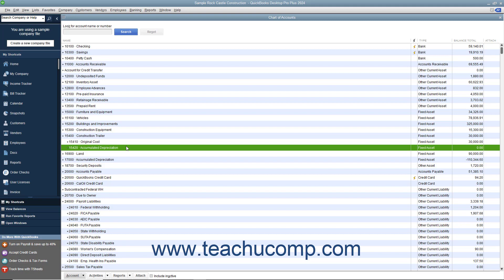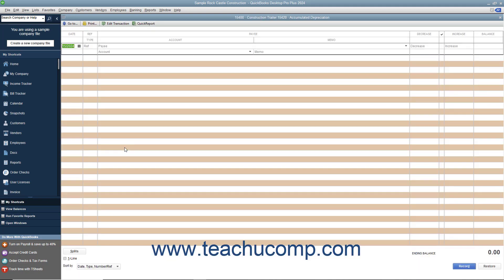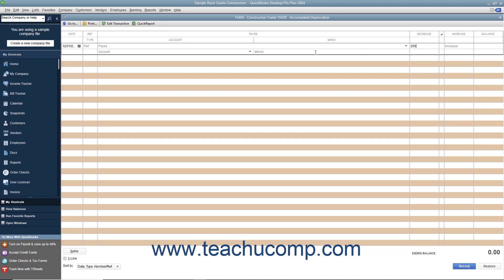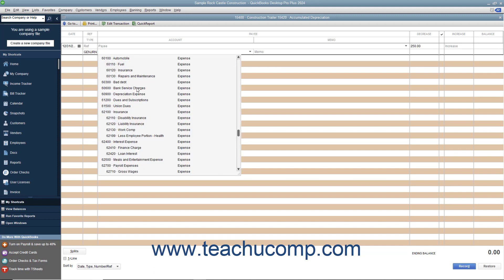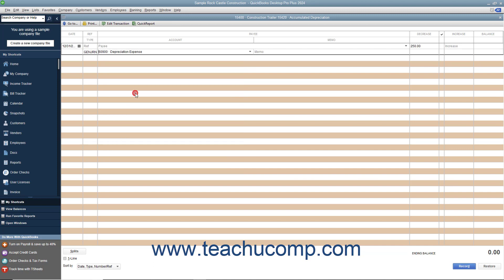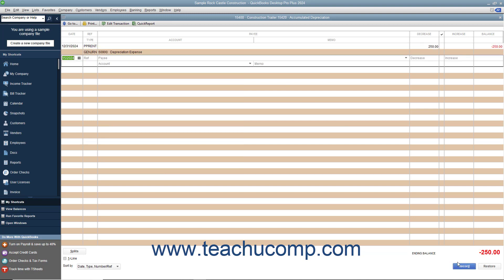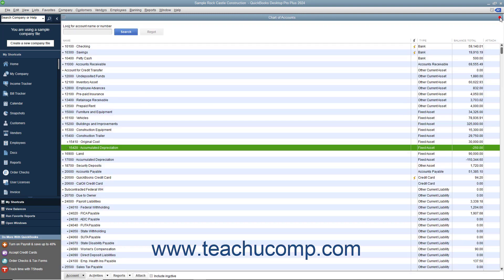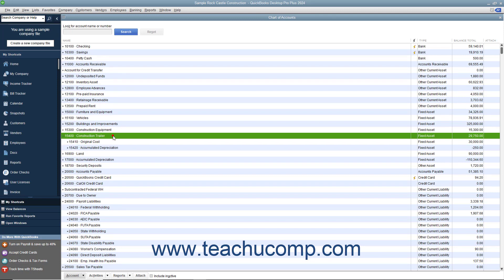How to Track Depreciation in Intuit QuickBooks Desktop Pro 2024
This video shows you how to how to track depreciation of a fixed asset in QuickBooks 2024. This video is from our complete QuickBooks Desktop training, _Mastering QuickBooks Made Easy_ ™. *To get the full QuickBooks Desktop training, please visit:*